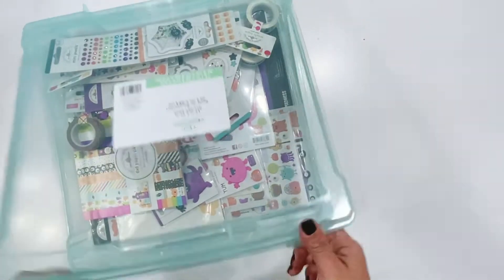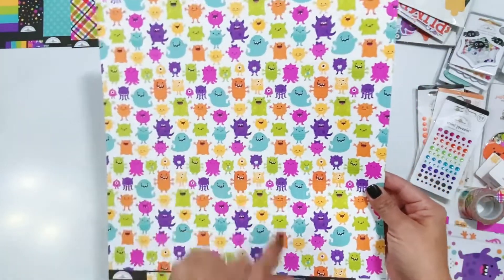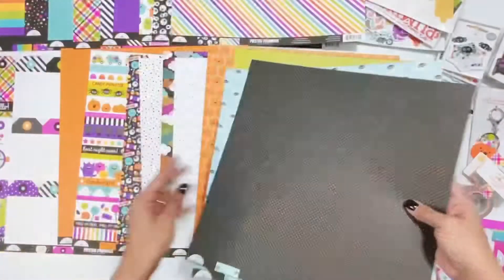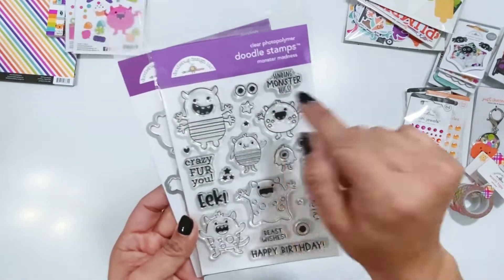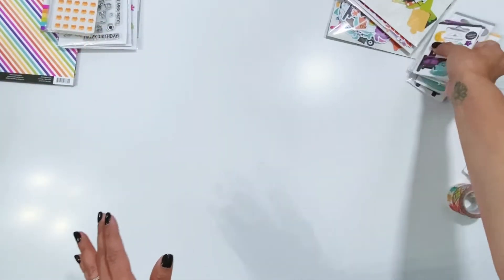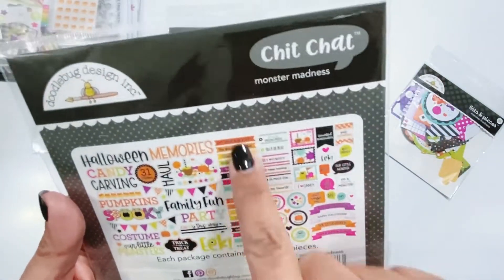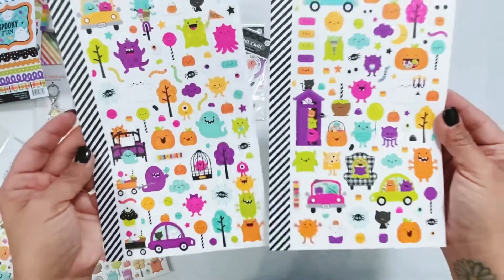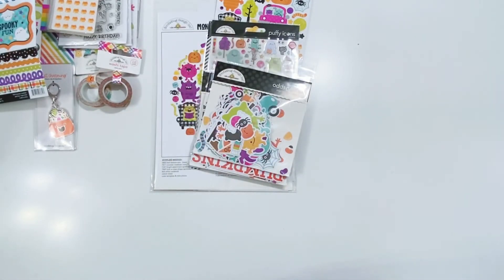Doodlebug Design Monster Madness Unboxing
Hello Everyone! Today I am sharing the Doodlebug Design Monster Madness collection! This collection is adorable and full of color! The new stand alone dies are adorable and of you know I am loving the new doodle pops!

Amazon Favorites